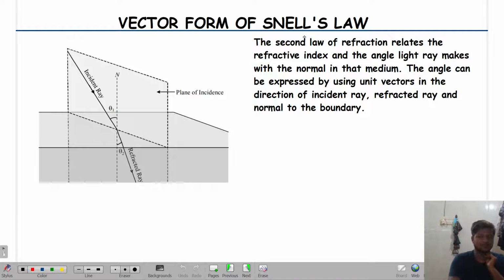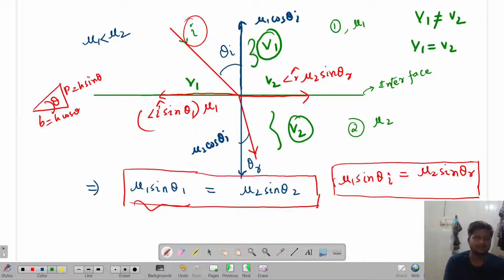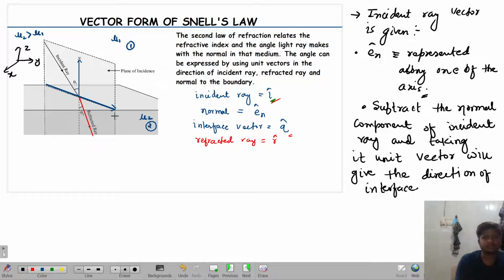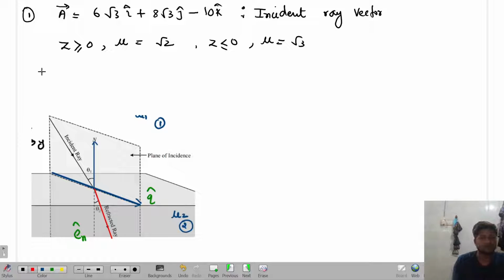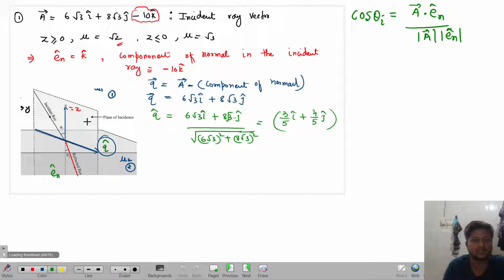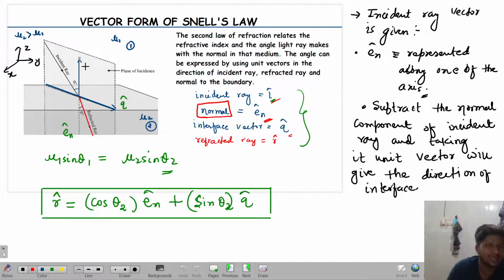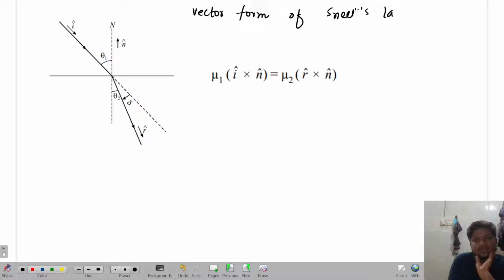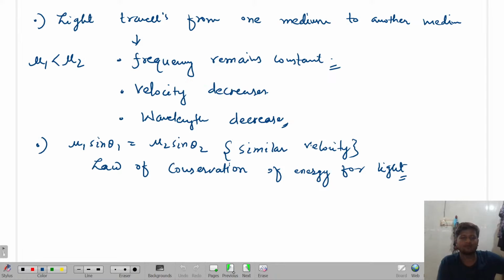RAY OPTICS || L12 || VECTOR EQUATION OF SNELL'S LAW PART 2 || Physics k Funday with AnuragSir[NITR]